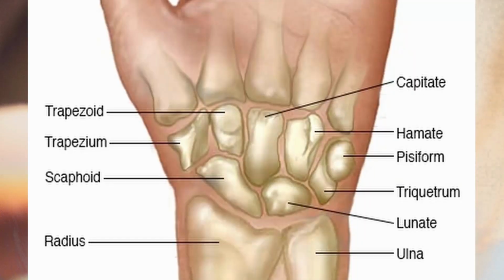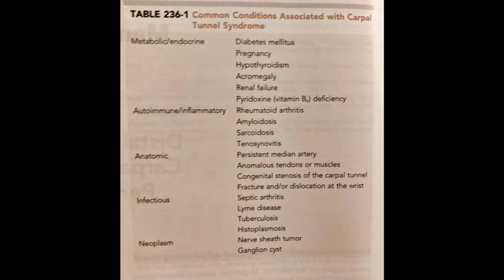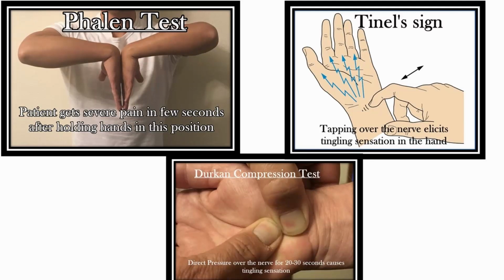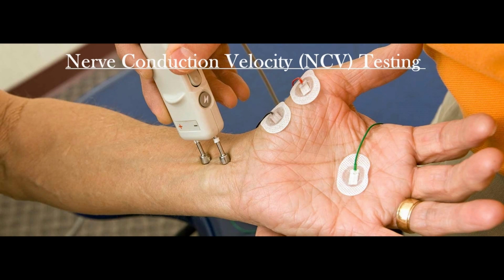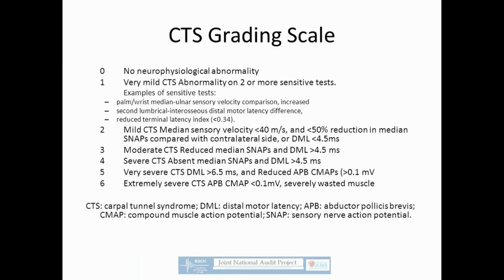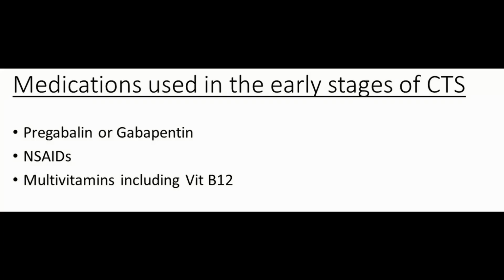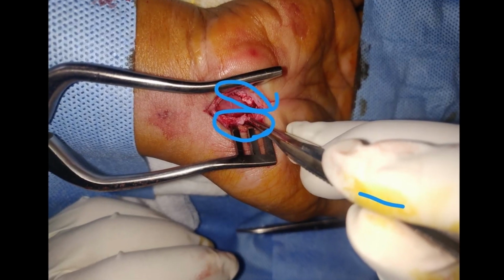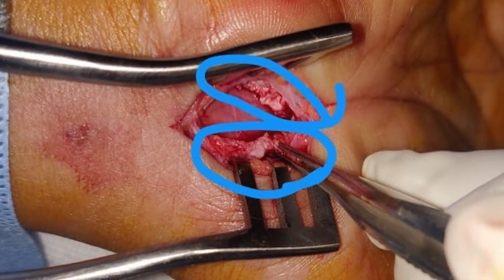Carpal Tunnel Syndrome (Hand Pain): How to treat? What R the problems of not treating. By Dr Skanda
Hello All! Dr Skanda here
Have you heard of any middle-aged individuals complaining of pain around the wrist, hand and sometimes the whole upper limb? Well, they might just be suffering from a condition called as Carpal Tunnel Syndrome! So, in this video let’s discuss one of a very common peripheral nerve entrapment syndrome called as carpal Tunnel Syndrome. Let us understand Carpal tunnel Syndrome symptoms and Carpal tunnel Syndrome Treatment in detail.